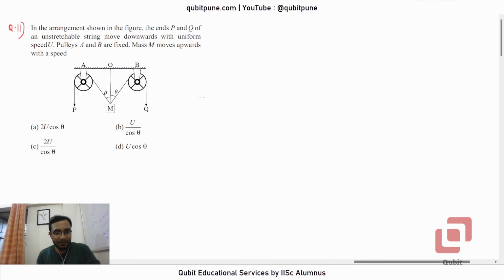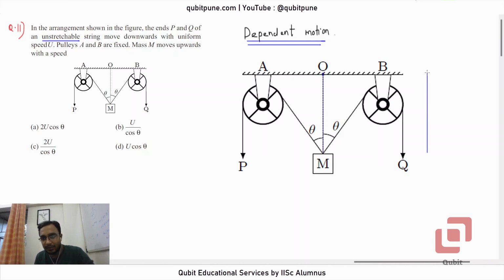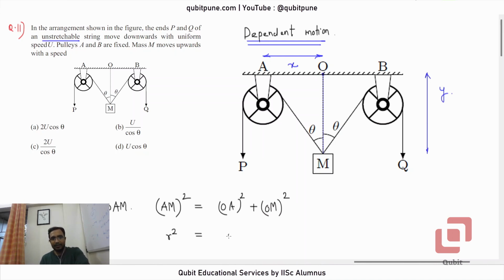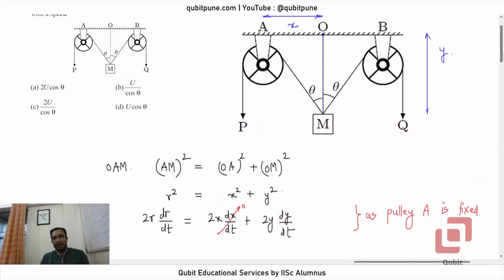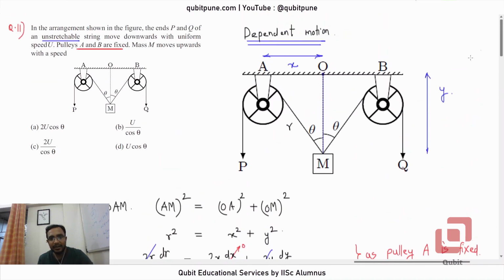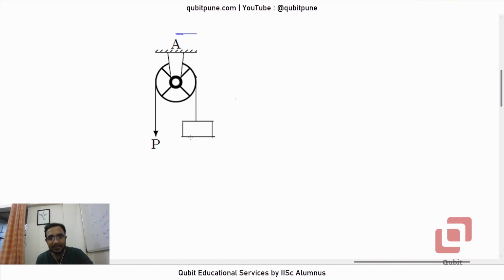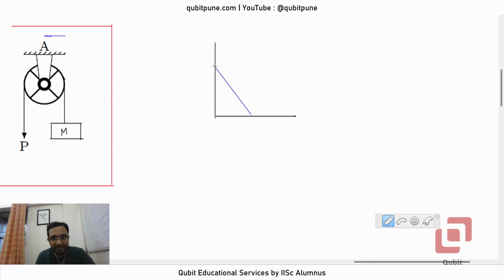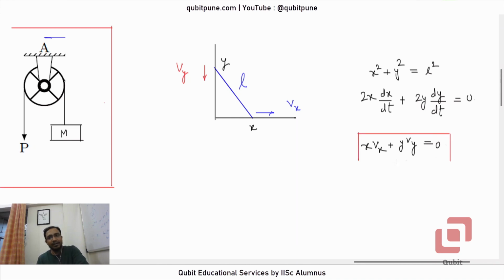IISER Aptitude Test Physics Dependent Motion MCQ 1